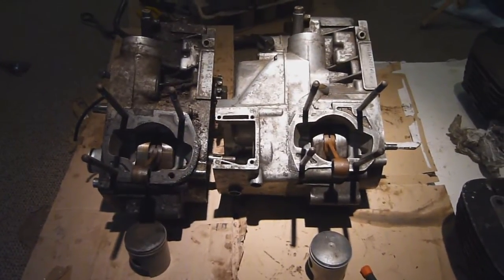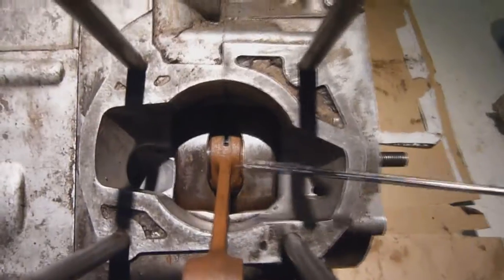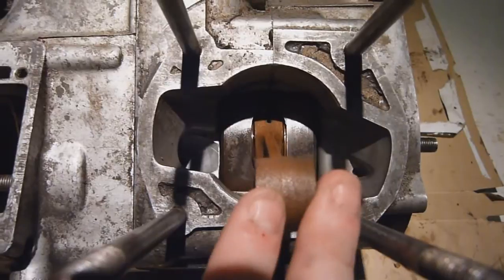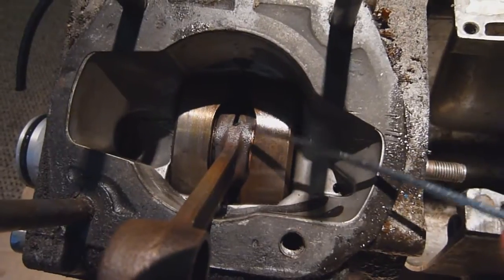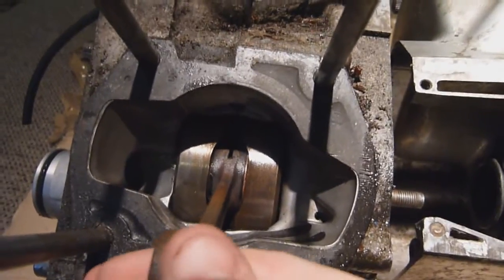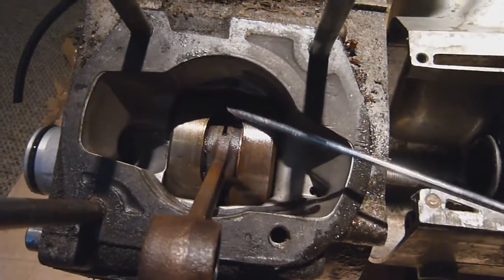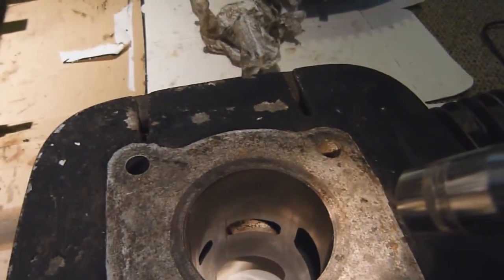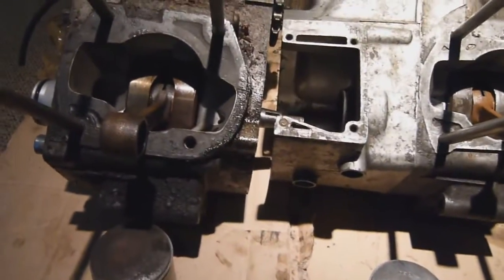Suzuki GP100 engine project (part 5) Bottom end Basics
In this video i shall be going over how to look for wear and tear on your bottom end bearings with my two engines. Enjoy :)